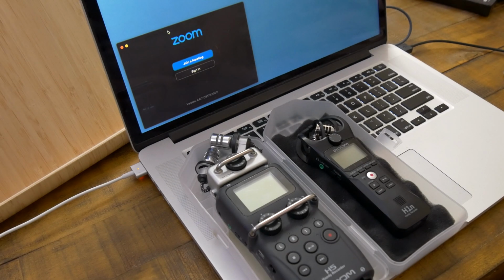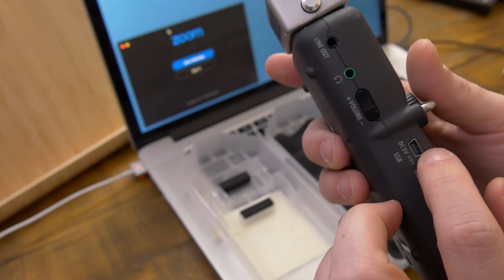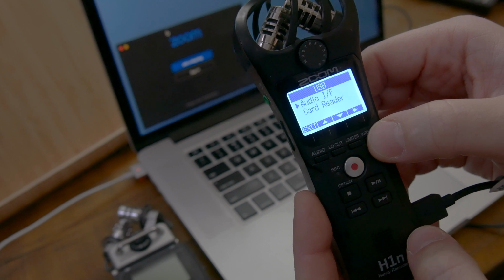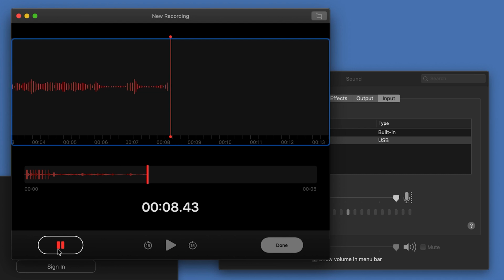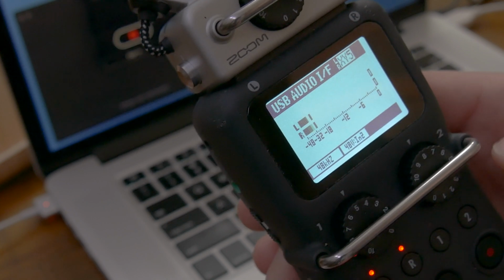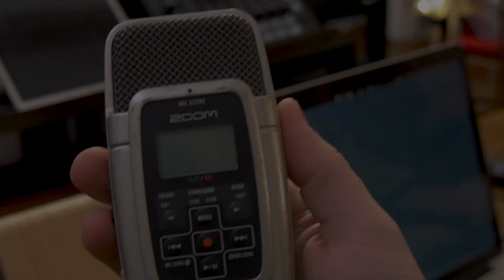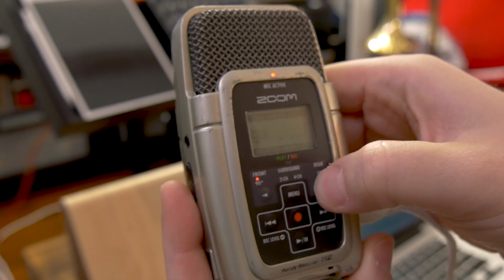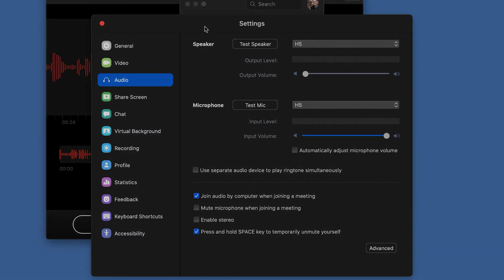Connecting your Zoom Recorder as an Interface for Zoom.us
Timestamps can be found below.

In this video for AudioForMusicians, I go into how to use your Zoom recorder as an audio interface on your computer and eventually using it with the web-conferencing app Zoom.us

For more information on how to get digitally connected as an analog sound creator, check me out

To check out the equipment I use to produce these videos check out:

Timestamps for reference:
H1n to Computer: 2:17
Using Sound Preferences: 3:54
H5 to Computer: 5:08
Legacy H2 to Computer: 7:21
Connecting the Zoom to Zoom: 9:37